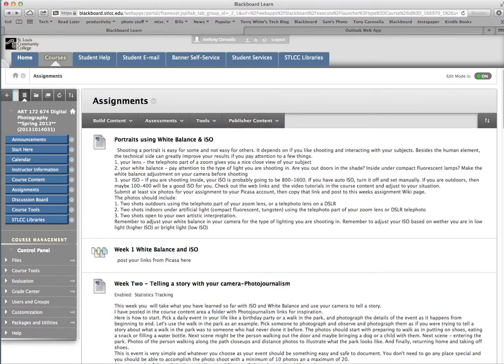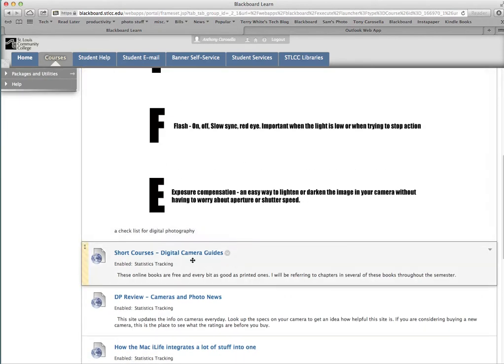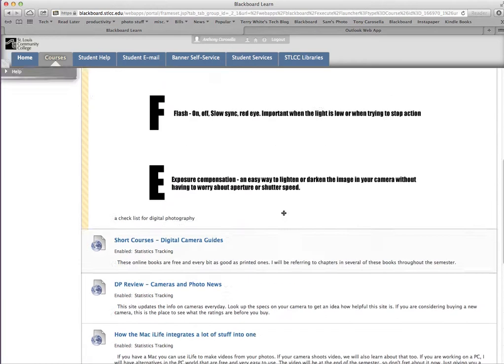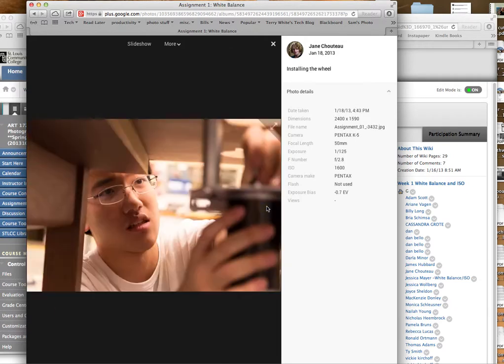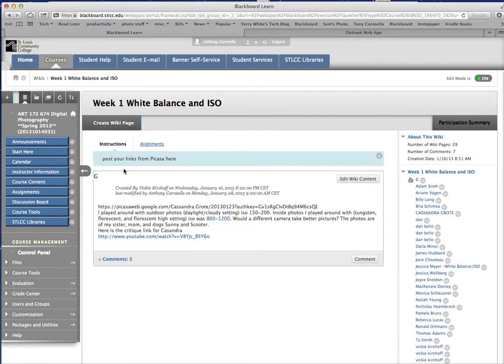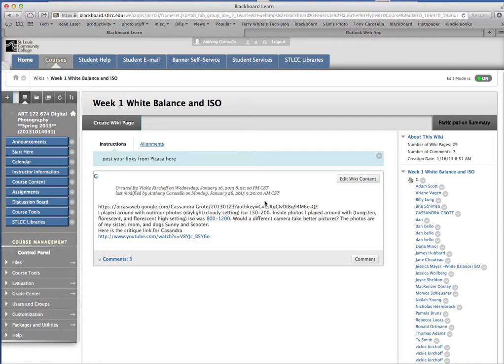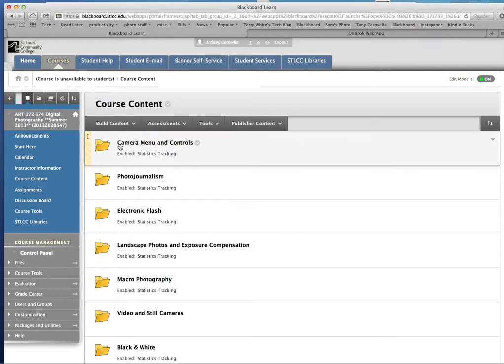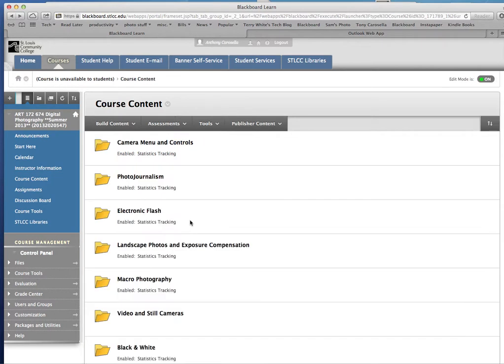Digital Photo Intro